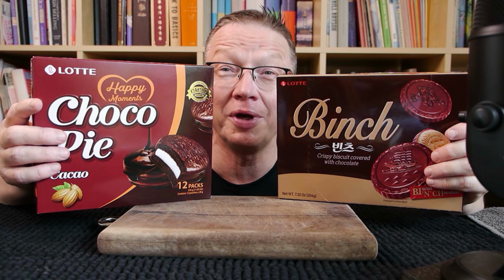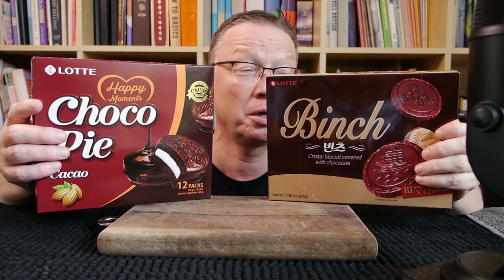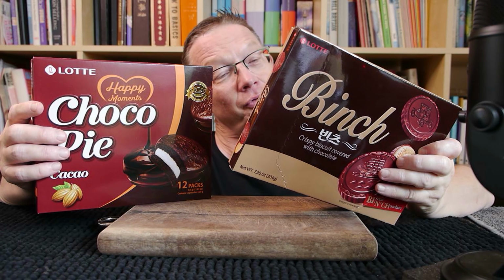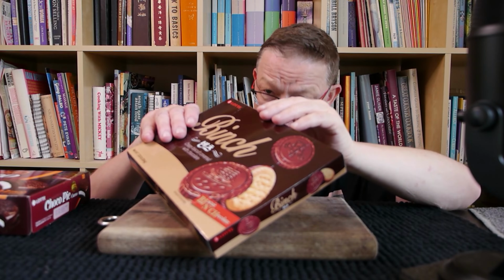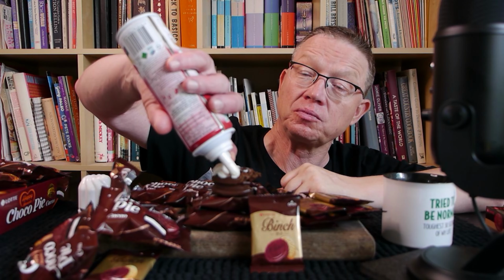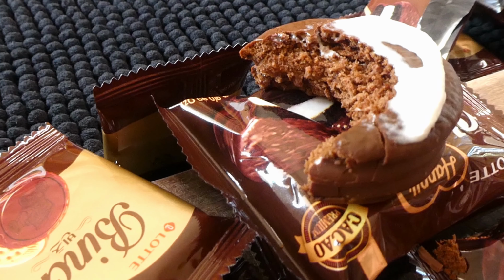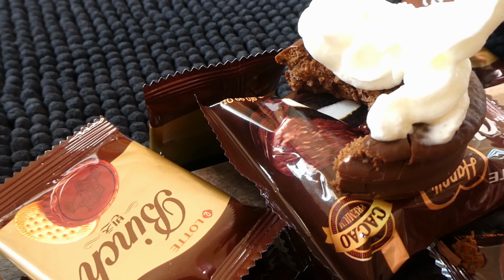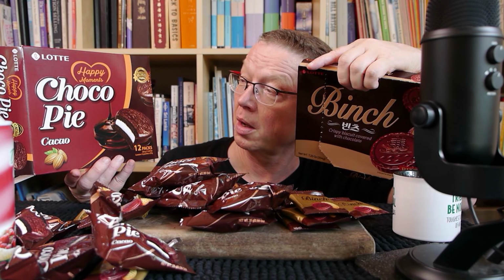Chocolate Eating Video also Eating Show ASMR Sweet Food YouTube, We're Having Fun Eating Chocolate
This is a chocolate eating video in ASMR style, we are eating Choco Pie and Chocolate Biscuits,  enjoy!
My Mochi Ice Cream ASMR, Ice Cream Mochi Mukbang ASMR, ASMR Mukbang Ice Cream Mochi YouTube Video

Nutella Mukbang ASMR, Nutella B - Ready With Whippy Cream as ASMR Eating Show Mukbang YouTube Video

 YouTube ASMR whisper and ASMR chocolate eating sounds has become increasingly more popular on YouTube.  Channels that covers eating show asmr sweet food, chocolate, cakes and Nutella are more popular than ever before and therefore soaring in popularity.

Here at the Sapidius ASMR channel the videos are made more for the sound than the the amount of food it is possible to eat at one time. In any event, I hope you liked the ASMR Mukbang Eating Show video as it was fun to make this video too.

If you like this video here below you have the channel playlists to choose more good videos from:

Thank you for supporting the Sapidius ASMR channel :-)!

What exactly is ASMR?
Autonomous Sensory Meridian Response is an experience characterized by static or tingling sensations on the skin,  usually starts and moves on the scalp along the neck and upper spine.

Translated titles:
Chocolate Eating Video también Eating Show ASMR Sweet Food YouTube, Nos estamos divirtiendo comiend

Chocolate Eating Video auch Eating Show ASMR Sweet Food YouTube, Wir haben Spaß beim Essen von Scho

Chocolate Eating Video également Eating Show ASMR Sweet Food YouTube, nous nous amusons à manger d

Vídeo de comer chocolate também comendo Show ASMR Sweet Food YouTube, estamos nos divertindo comen

चॉकलेट खाने का वीडियो भी खाने का शो ASMR स

Chocolate Eating Video also Eating Show ASMR Sweet Food YouTube, Masaya kaming Kumain ng Chocolate

Video Makan Cokelat Juga Tayangkan YouTube Makanan Manis ASMR, Kita Asyik Makan Cokelat

チョコレートを食べるビデオも食べるショー ASMR 甘い食べ物 YouTube、私た

초콜렛 먹는 영상도 먹방 ASMR 단음식 유튜브, 초콜렛 먹는 재미

Videoposnetek o prehranjevanju s čokolado tudi oddaja o prehranjevanju ASMR Sweet Food YouTube, zab